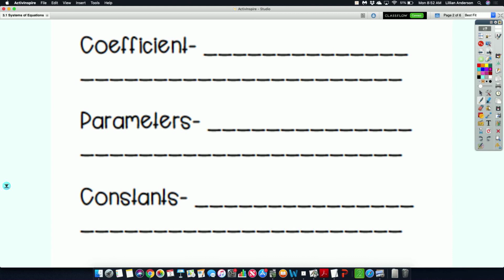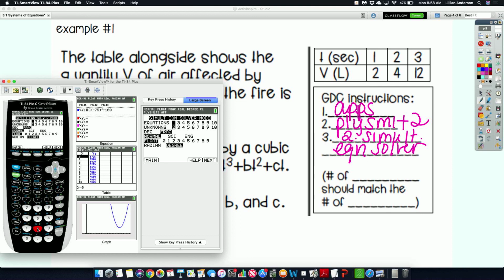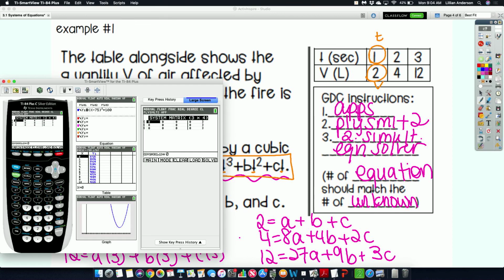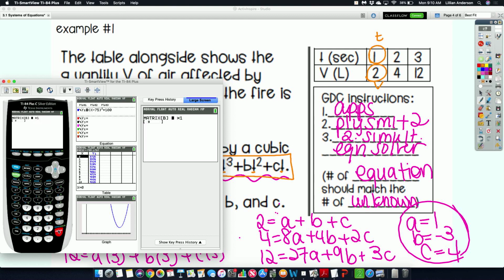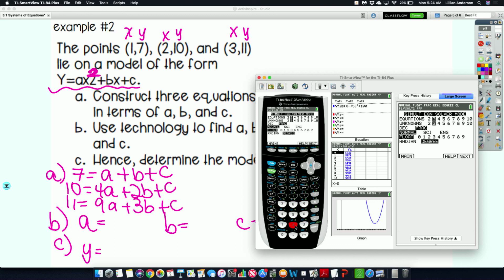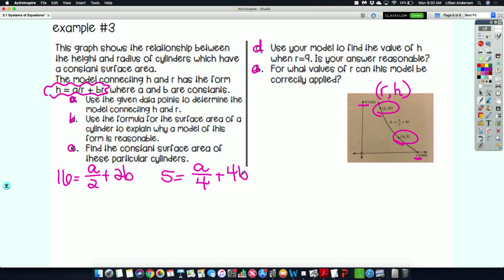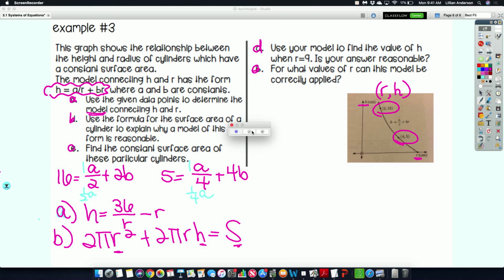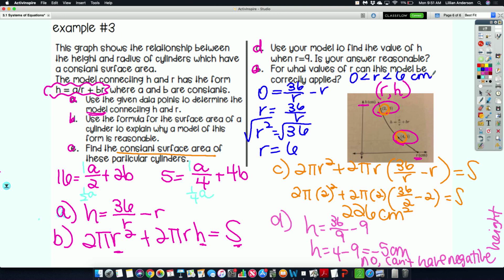3-1 Systems of Equations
Using GDC to solve a system of equations with examples and how to use a TI-84 CE to solve.